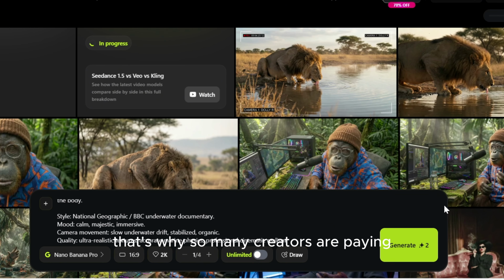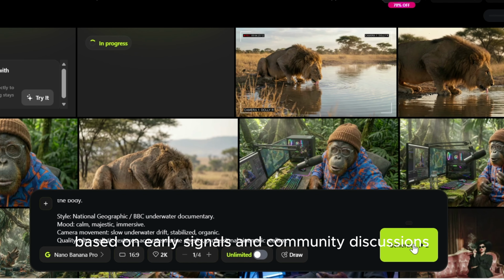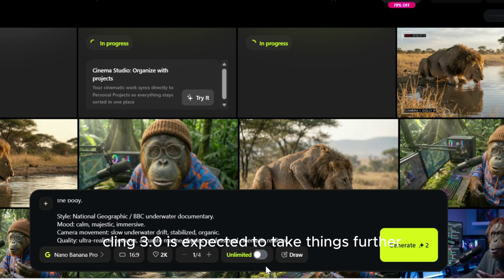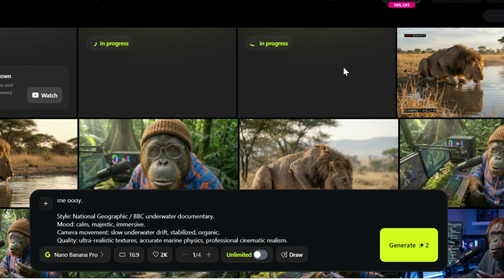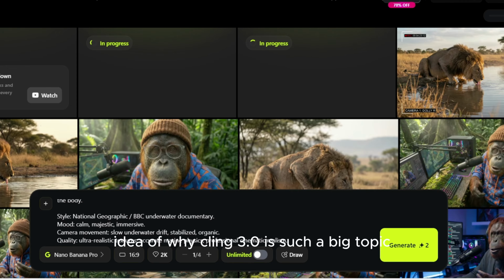Kling 3.0 Coming Soon – Early Signals, Expectations & Higgsfield Walkthrough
Kling 3.0 is generating a lot of excitement in the AI video space, and Higgsfield is where creators can explore early signals and community discussions around what’s coming next.

Higgsfield is a creative AI platform for AI Video workflows, where creators can experiment with tools, follow updates, and explore new possibilities — including how Kling 3.0 is shaping up as a Coming Soon release many are watching closely.

Through Higgsfield, creators can explore workflows related to AI Video, Free Access programs, and early updates connected to Kling models, including discussions often referred to as Free Kling within the community.